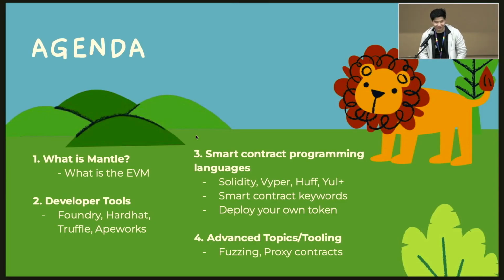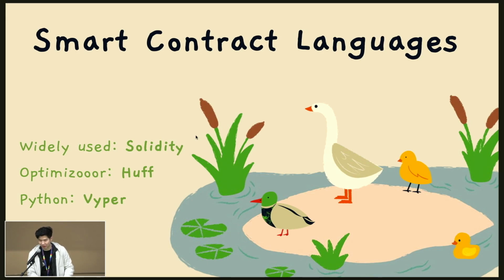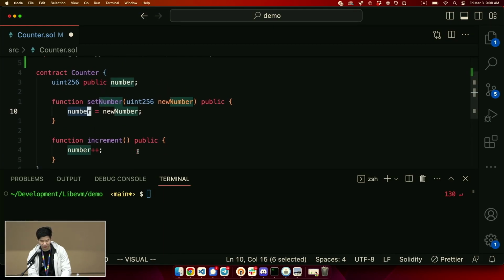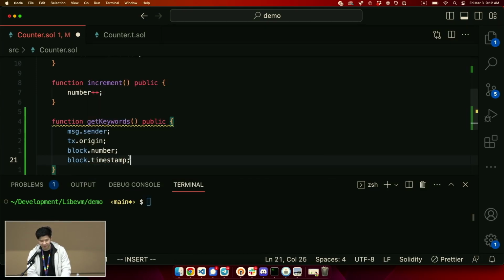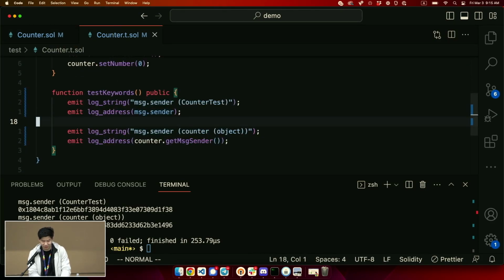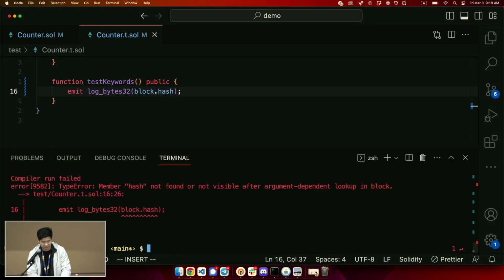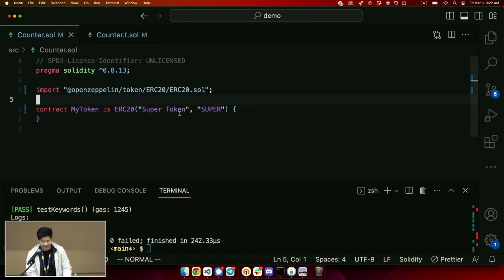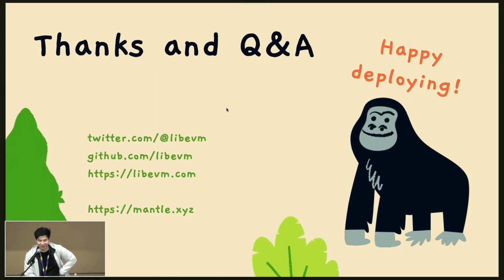Smart Contract Deployment on Mantle with Lib EVM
The purpose of this workshop is to provide developers with an overview of how to build on Mantle, a modular Ethereum layer-2 blockchain designed for hyper-scalability. Lib will begin with an overview of the basics of Mantle, how it runs on the EVM, and how to get started with deploying smart contracts on Mantle. In the next section, participants will learn how to set up their development environment by installing necessary software such as Forge and connecting to Mantle. They will then learn about writing smart contracts using Solidity and testing them using Forge. Following that, participants will learn about deploying contracts to the network, including the different options available such as Forge script, ethers.js, and Remix. If time permits, advanced topics such as managing contract upgrades and migrations and using smart contract fuzzing tools such as Slither will be covered.

Lib EVM
Engineer
Mantle
Lib is an engineer who is pushing numbers in shared databases at Mantle, the first modular Ethereum layer-2 blockchain designed for hyper scalability.